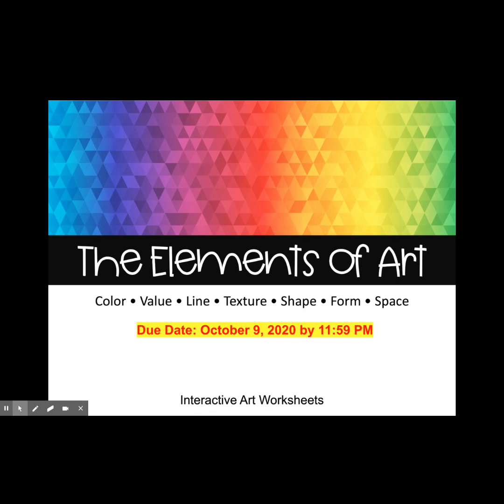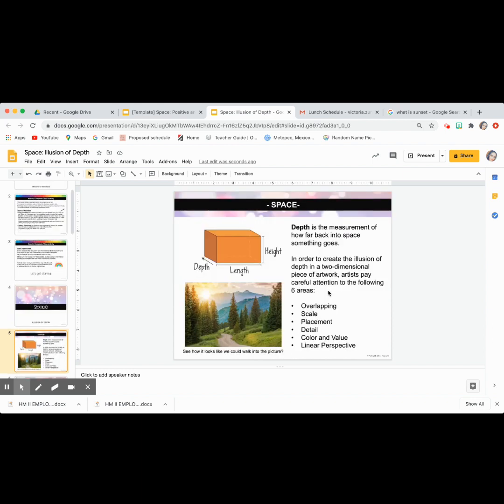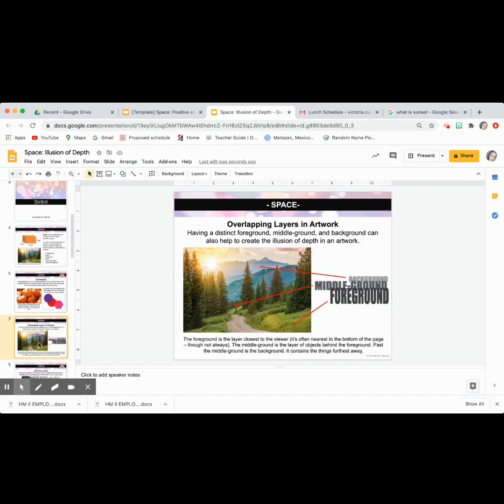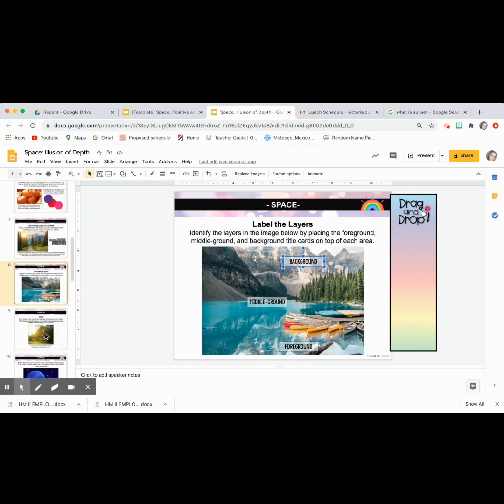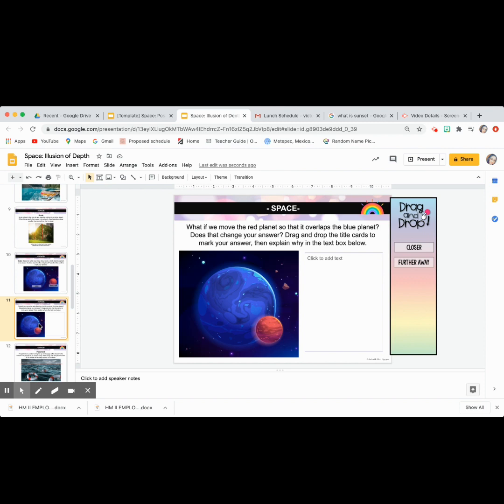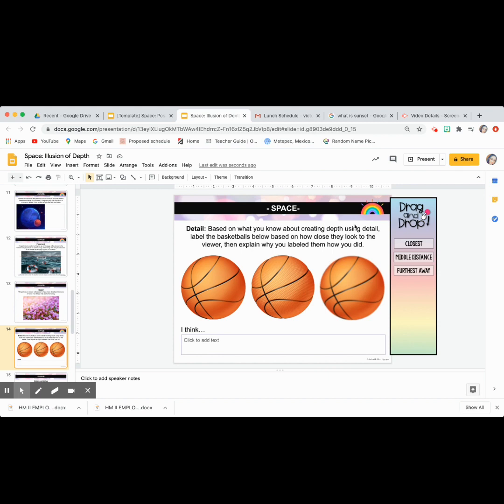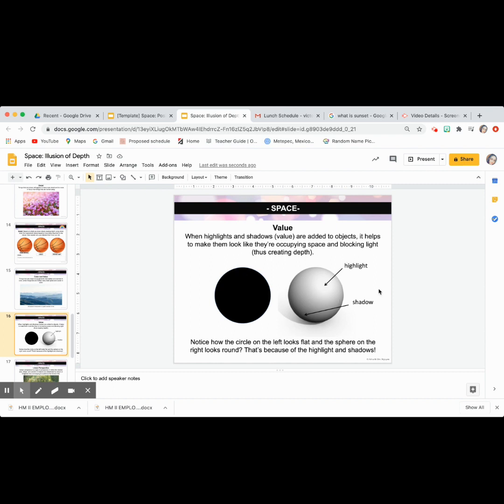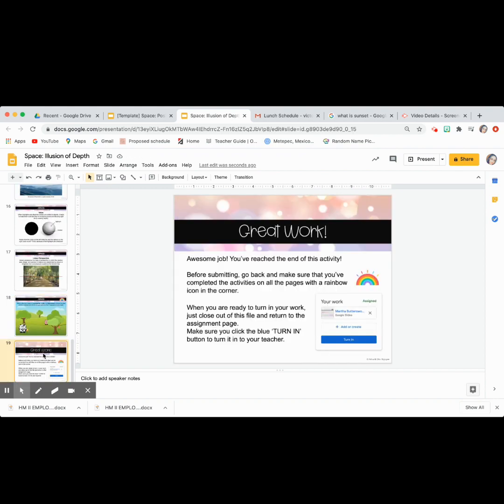Week 9 4th-7th Grade Art: The Elements of Art-Space(Illusion of Depth)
Objective: The student will work on Interactive Google Slides to learn about the Illusion of Depth The Element of Art -Space
Materials:
-Google Classroom
-Google Slides
-Electronic device

Objetivo: El estudiante trabajará en diapositivas interactivas de Google para aprender sobre la ilusión de profundidad El elemento del arte: el espacio
Materiales:
-Google Classroom
-Google Slides
-Dispositivo electronico